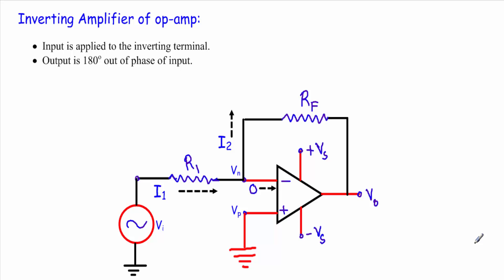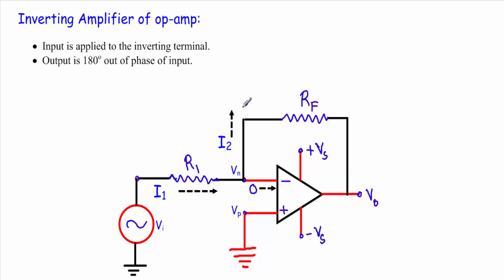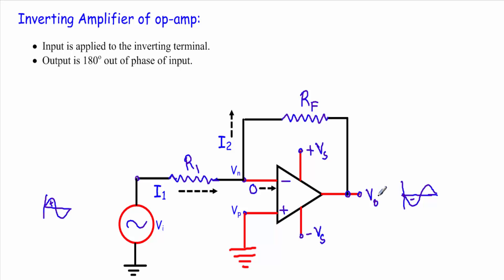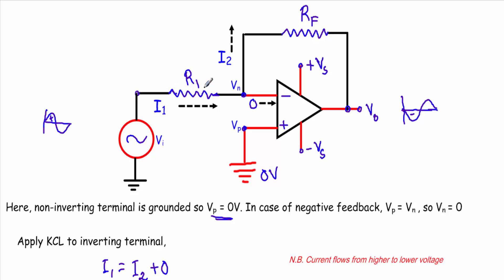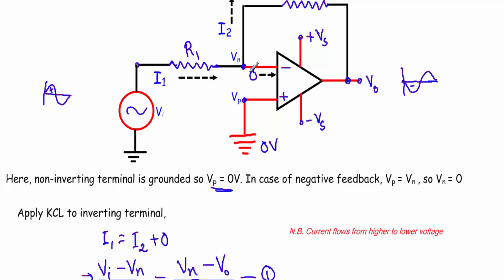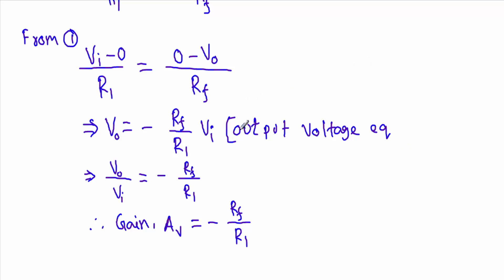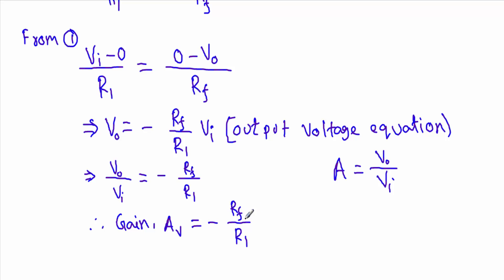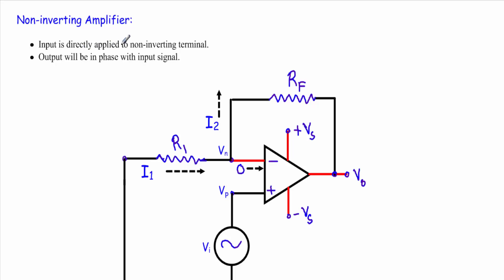Op-Amp Inverting & Non-Inverting amplifier, Op-Amp Buffer Circuit (w subtitles)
Topics Covered:
- Operational amplifier
- Op amp inverting amplifier
- Op amp non-inverting amplifier
- op amp buffer circuit